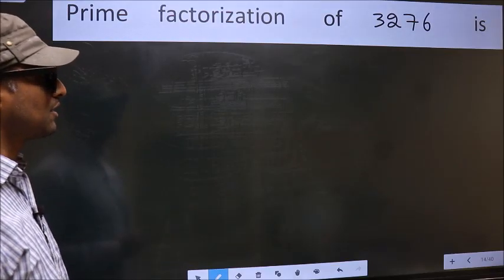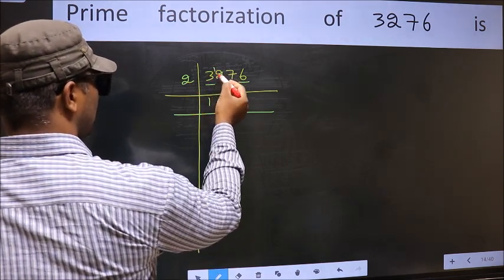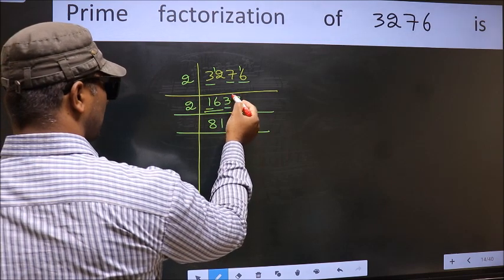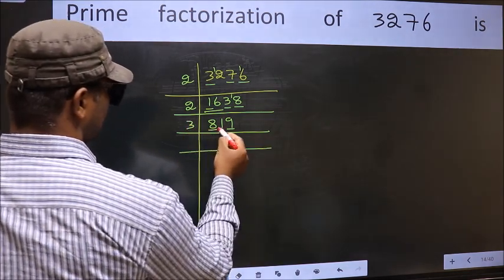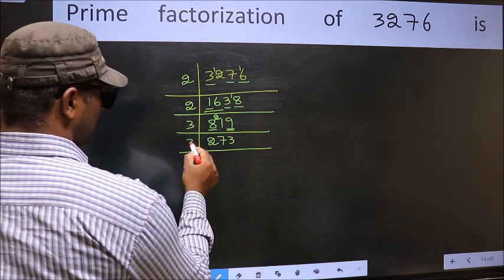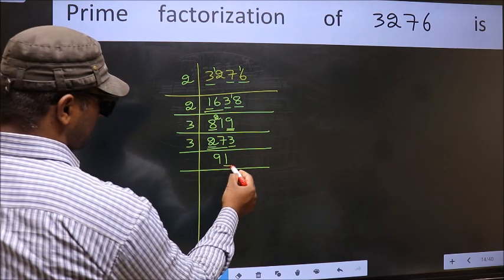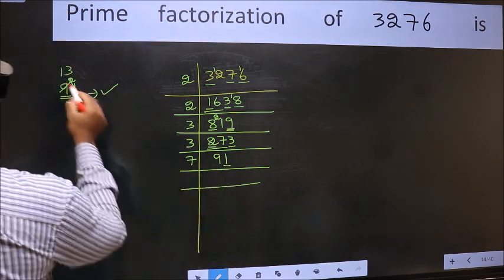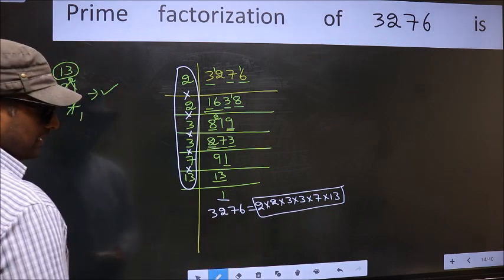PRIME FACTORISATION OF 3276